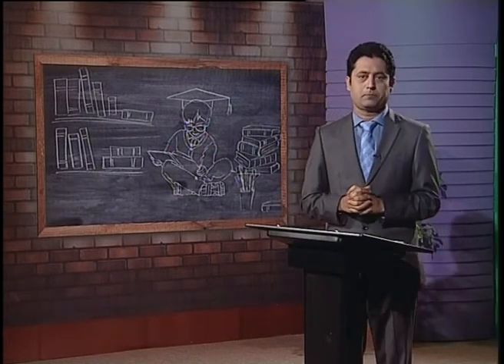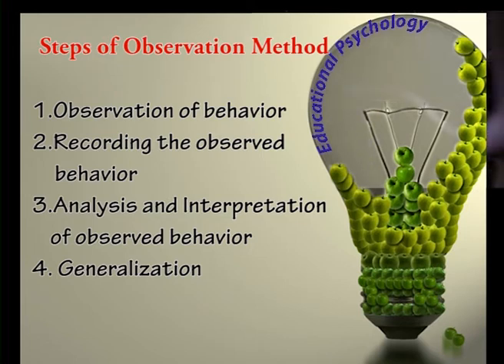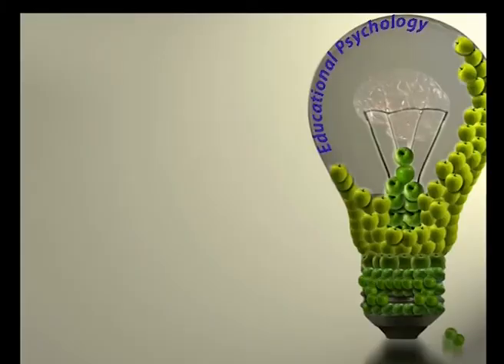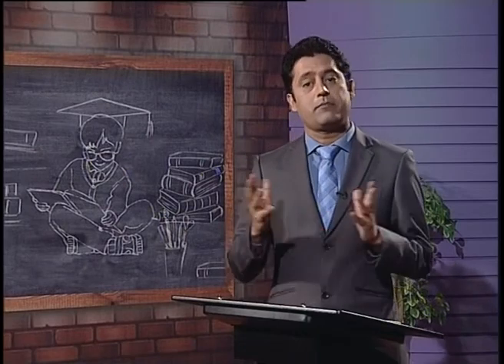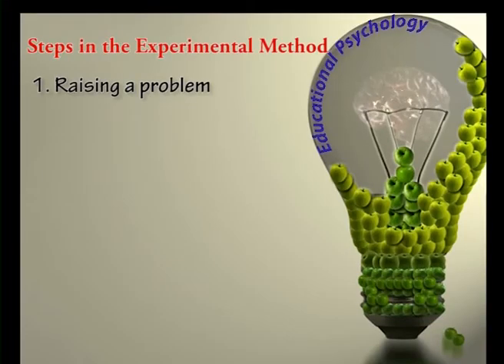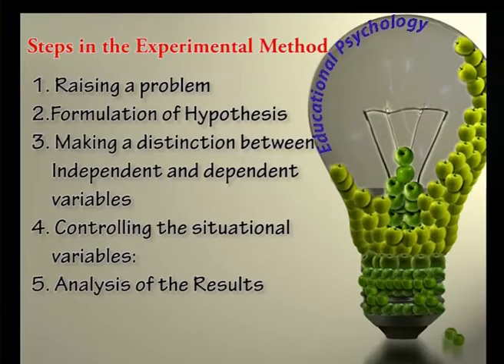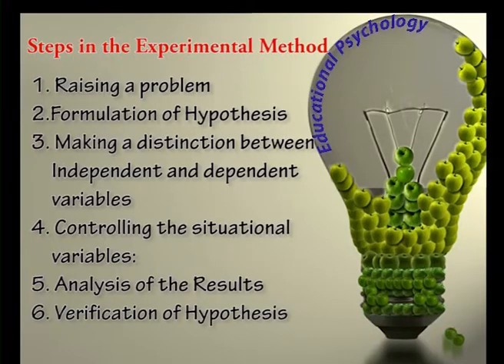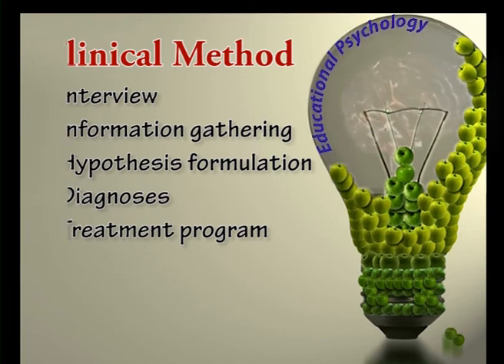Educational Psychology (840) | Program 01 | Scope, Nature and Method | AIOU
Program: Educational Psychology
Course Code: 840
Topic: Scope, Nature and Method
Program: 01
Program Level: M.Ed (DNFE)
# EducationalPsychology
# ScopeNatureandmethod
Expert: Farrukh Shahzad
Script: Ayaz Khan
Coordinator: Naila Naseer, department of DNFE, AIOU
Producer: Muhammad Tayyab Ansari
Assistant Producer:
Presentation: Institute of Educational Technology,
Allama Iqal Open University,